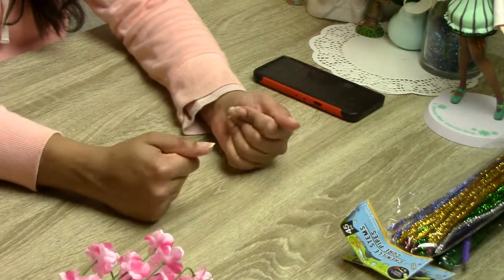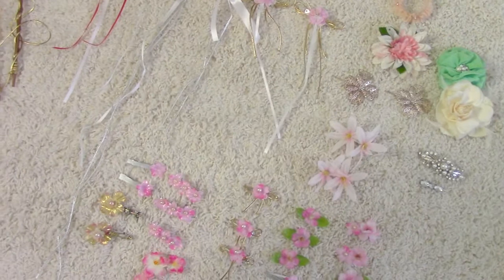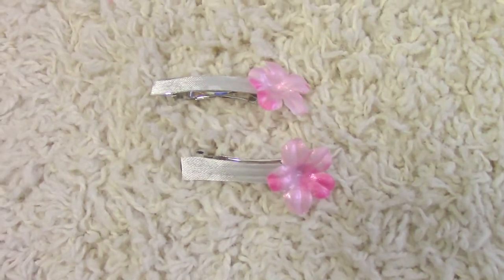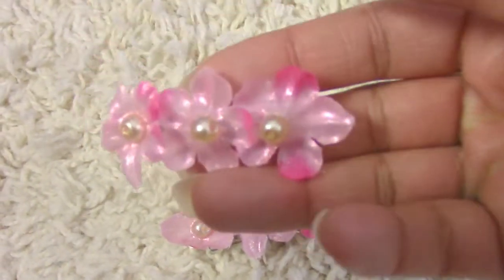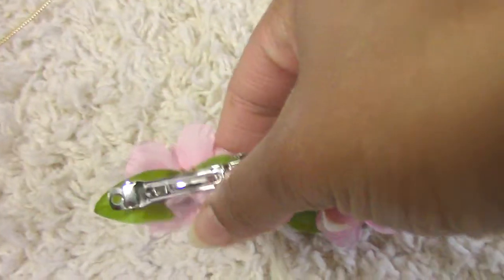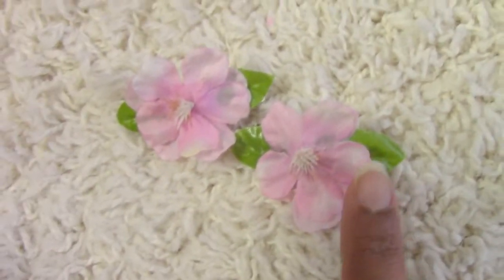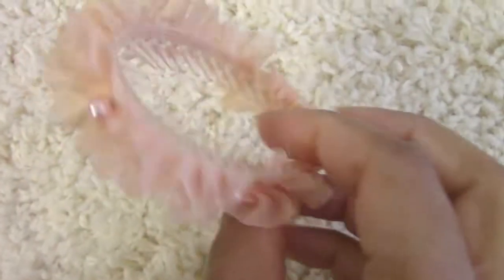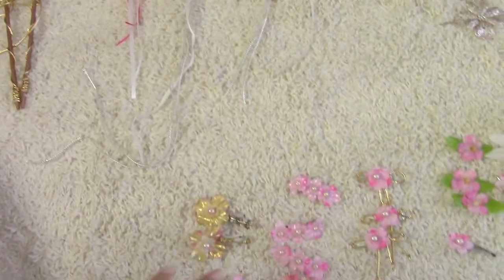🌸DIY Hanfu Hair Accessories + Collection🌸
Hello! It's MatchaBlossom,❤

Today,I'm going to make self made hanfu accessories. I love that it's simple and cute for a beginner or floral style.
It's easy and conventional for anyone to make and hope its helpful
What piece is your favorite?

🌸Accessories🍵
-Self-Made
-N/A

🌸Clothing🍵
-N/A

🌸Shoes🍵
-N/A

🌸🌸🌸🌸___VIDEOS___🌸🌸🌸🌸
❀Fashion:
❀Hairstyle:
❀Makeup:
❀Haul: